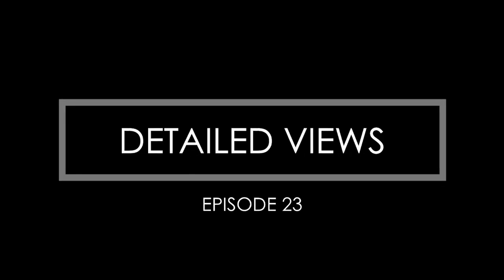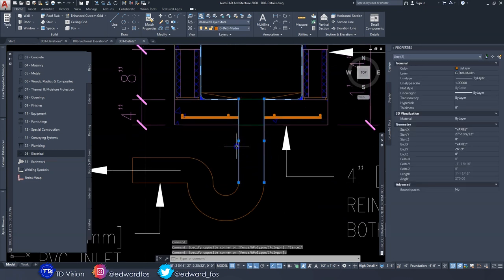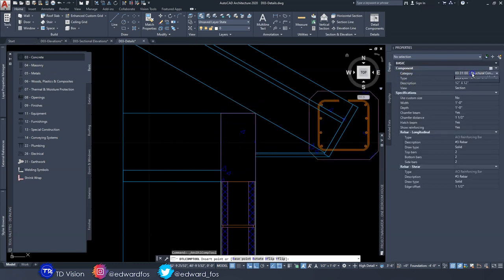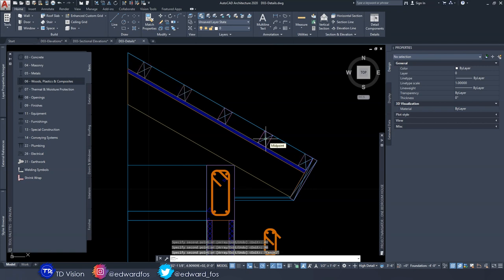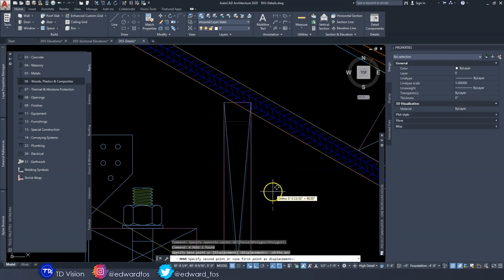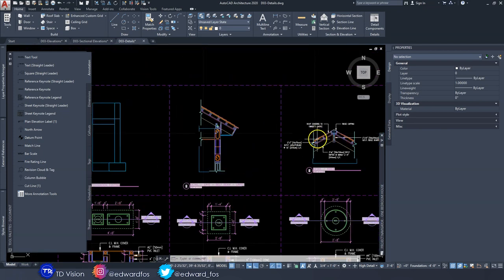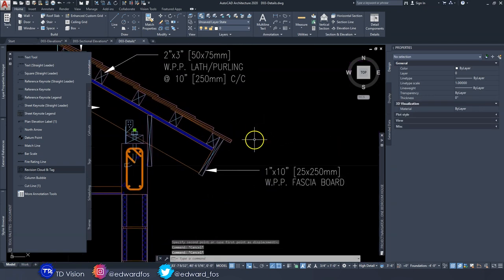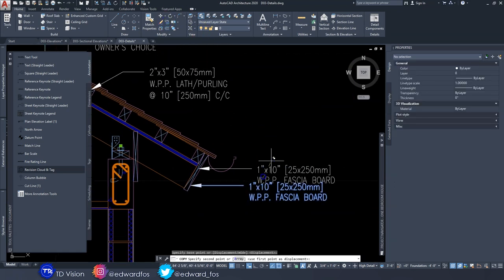DETAILING Part 7 - (Detail Drawings) in AutoCAD Architecture 2023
Episode 23- One Bedroom Series

In this video, I went through the steps on how to create, and fully annotate your detailed callouts/detailed views, in AutoCAD Architecture 2020 or 2021. I was able to complete the foundation footing, eave detail, ridge detail, column detail, trap gully basin detail, grease trap detail, and manhole detail, using mainly the Detail Component Manager library built into AutoCAD Architecture.

I hope that you learn a thing or 3. Do me a flavour - try one of the below...

TIMELINE CONTENT
0:00 - Intro
2:39 - Eave, Beam & Lintel Detail
17:13 - Foundation Footing Detail
24:13 - Annotating Your Details
26:33 - The End

***RESOURCES***